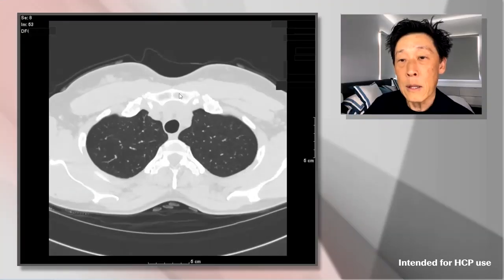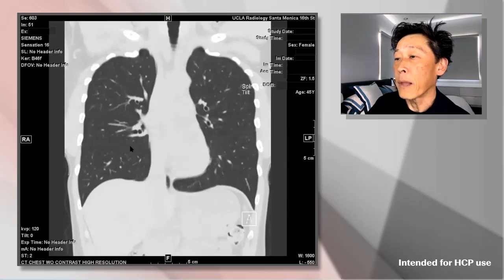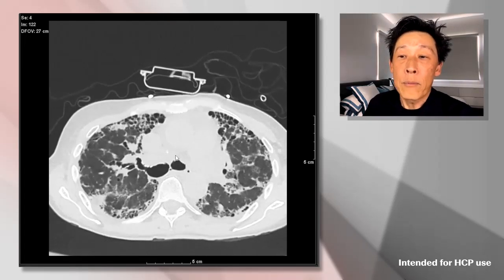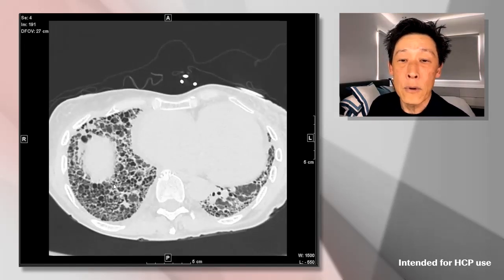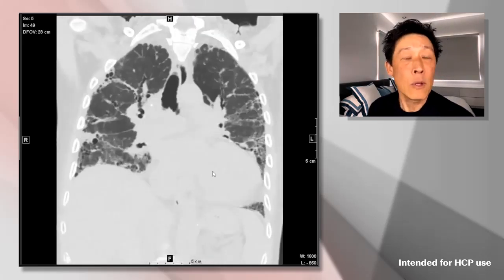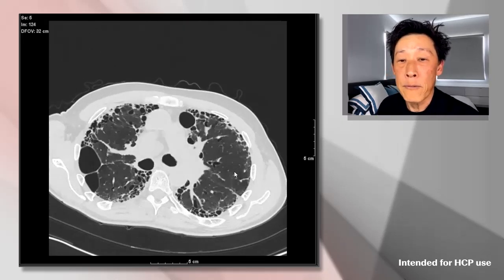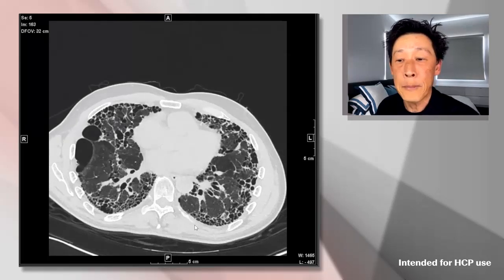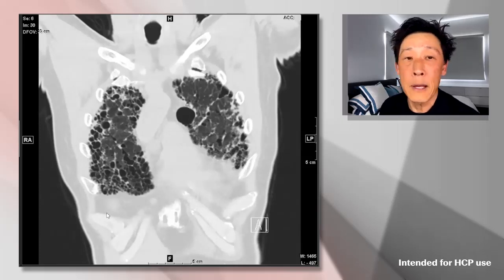Usual Interstitial Pneumonia (UIP) Full Scan HRCT Video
Watch Robert Suh, MD discuss usual interstitial pneumonia (UIP) and its appearance on HRCT.

Intended for Healthcare Professionals (HCP) use.